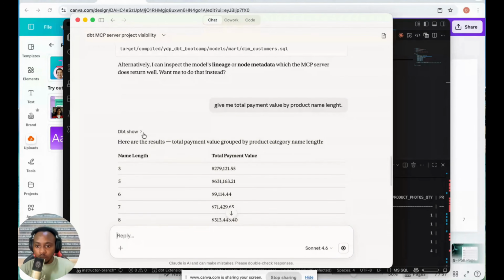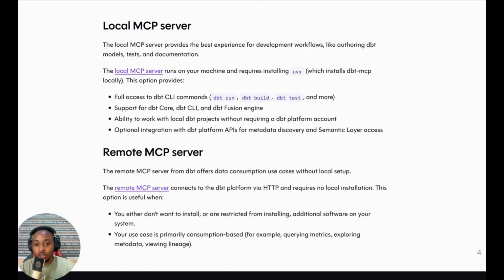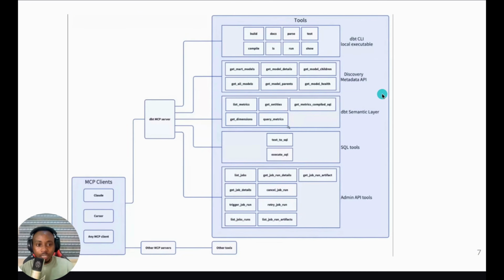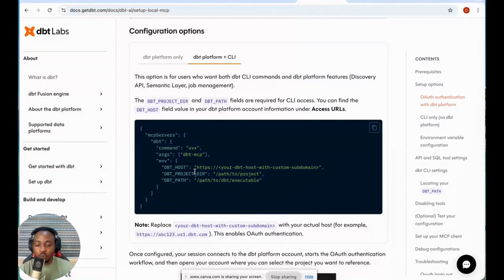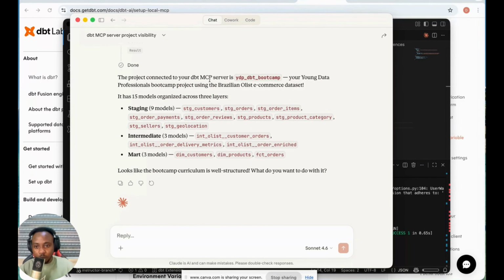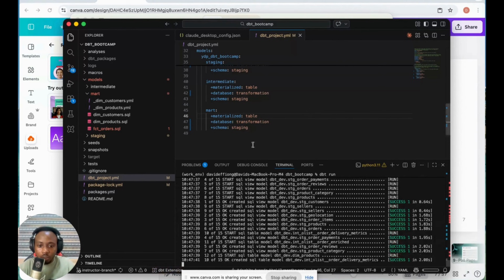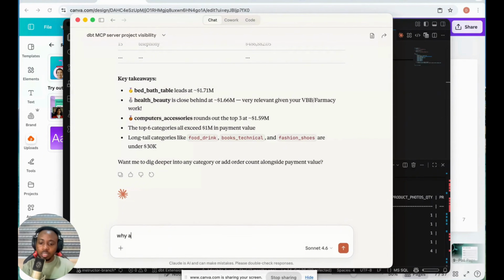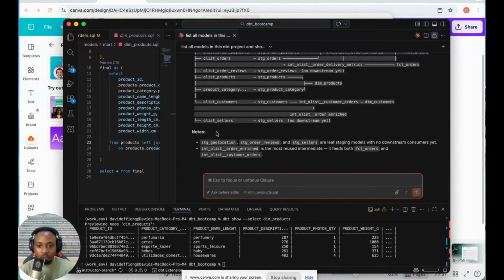dbt MCP Server Explained (With Live Demo)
The dbt Model Context Protocol (MCP) provides a standardized framework that enables users to seamlessly integrate AI applications with dbt-managed data assets regardless of the underlying data platforms. This ensures consistent, governed access to models, metrics, lineage, and freshness across various AI tools. In this video, I'll explain what it is and a demo using claude.

🎯 What You'll Learn:
- What the dbt MCP server is and how it works
- Local vs Remote MCP server (and when to use each)
- Live debugging demo: investigating → fixing → re-running a failing dbt model
- How to get started (setup takes ~5 minutes)

⏱️ Timestamps:
0:00 - Intro
0:28 - MCP Explained?
1:45 - dbt MCP Server Explained
3:08 - Local MCP Server vs Remote MCP Server
6:22 - dbt MCP Server tools
8:40 - Live Demo

This is part of my series on practical dbt tools and AI in analytics engineering.